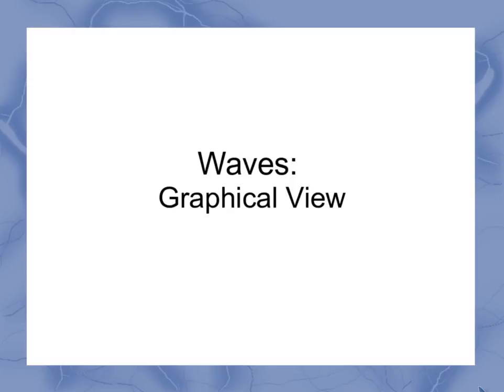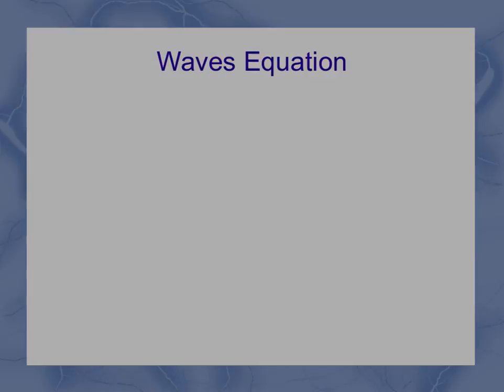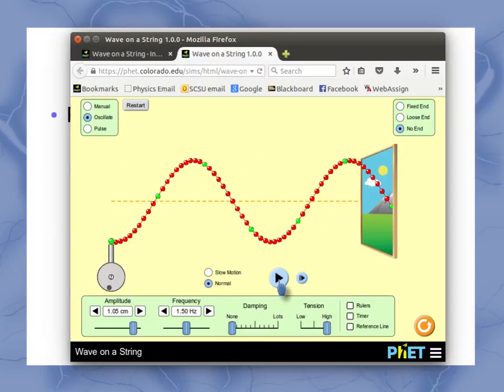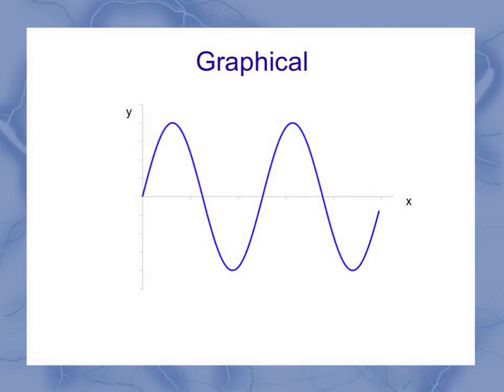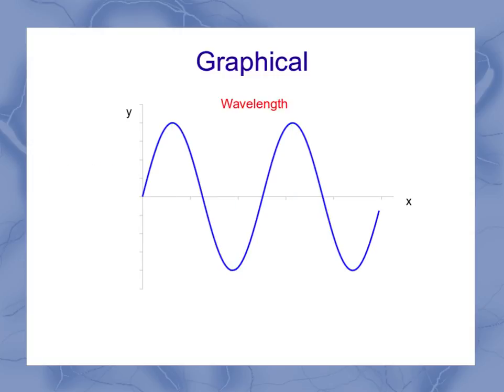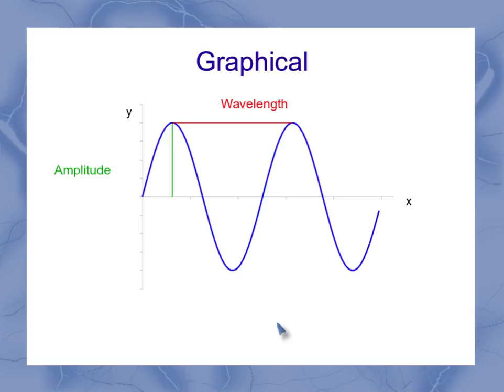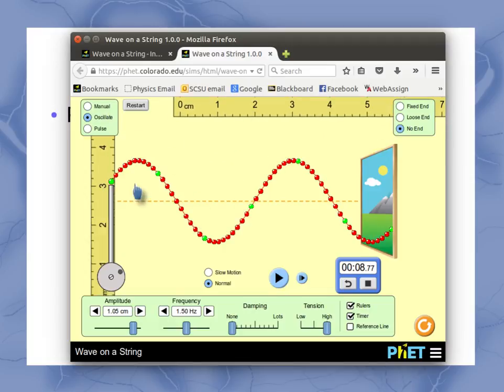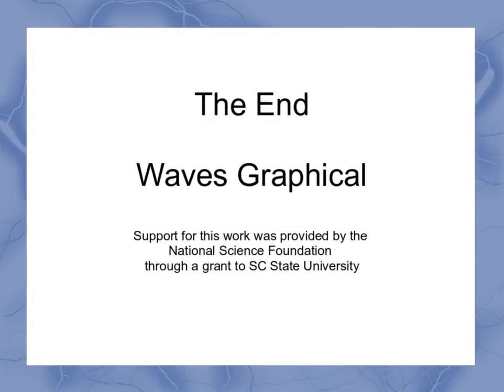Waves: Graphical View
This video introduces the graphical view of an oscillating traveling wave in physics. In particular, the quantities of Amplitude and Wavelength are shown on the graph.